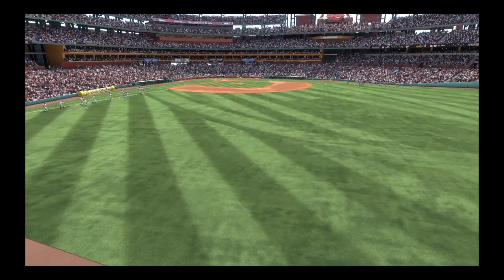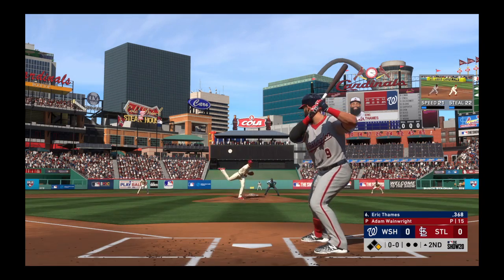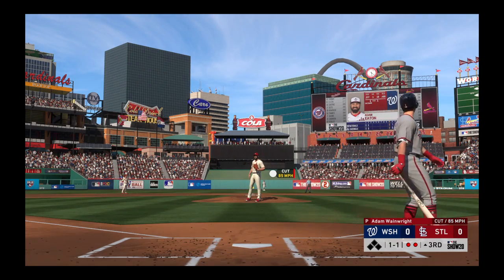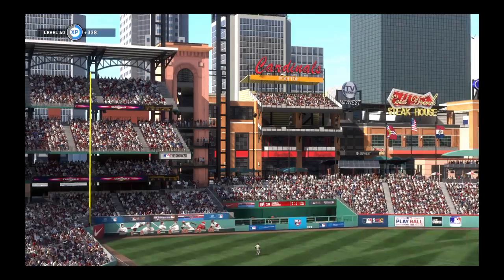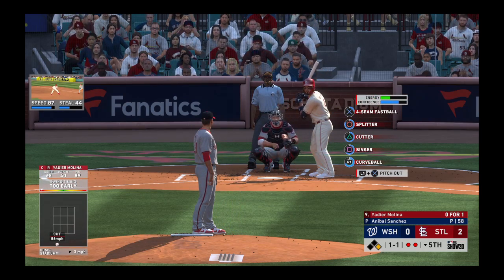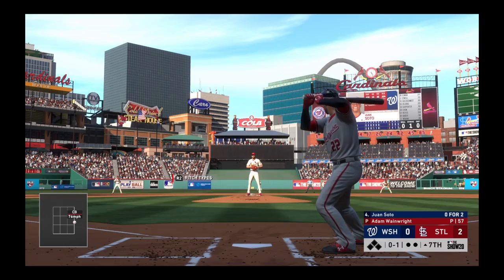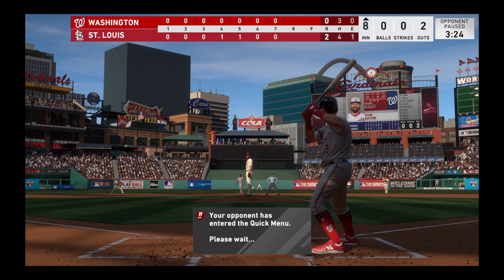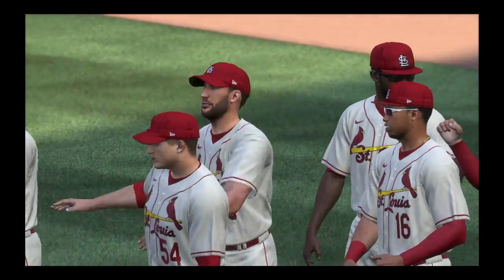Dynasty Legends 2020 series 12/1 (34/114) Nationals @ Cardinals